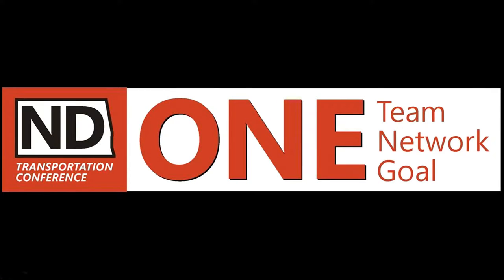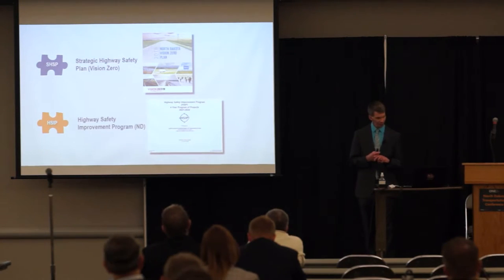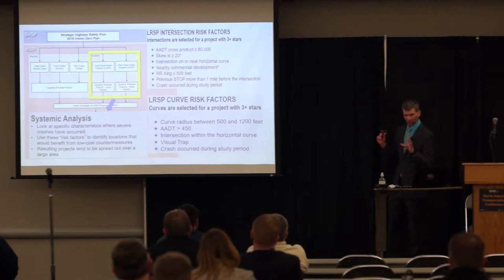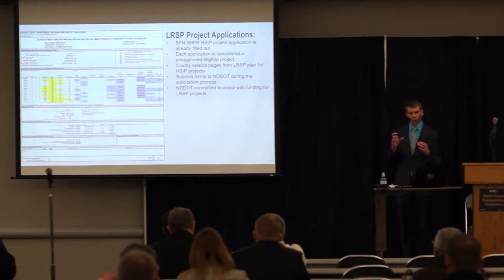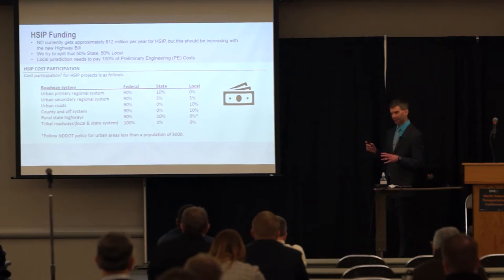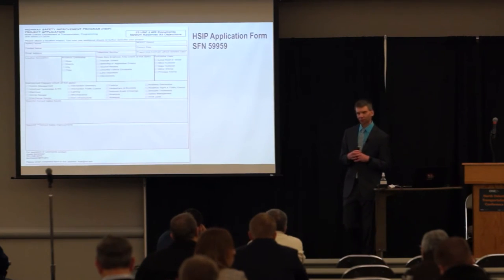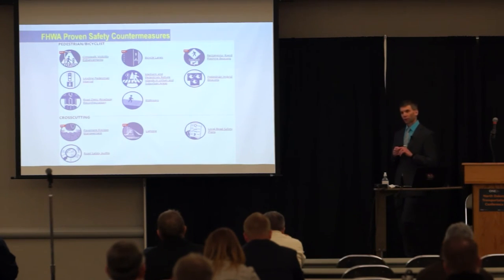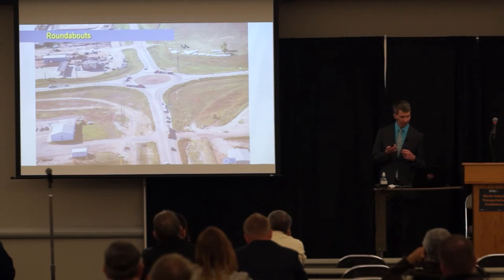2022 ND Transportation Conference - Highway Safety Improvement Program & Local Road Safety Program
The purpose of the HSIP is to significantly reduce traffic fatalities and serious injuries on all public roads. Hear an overview of the HSIP and Local Road Safety Program, including how to apply for funding.

Justin Schlosser, P.E., Traffic Operations Engineer, NDDOT Programming Division